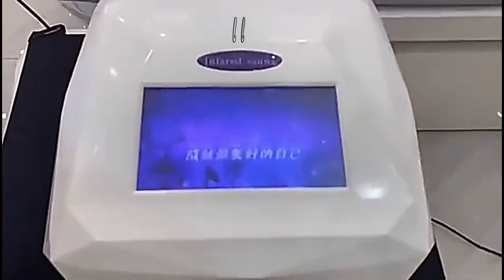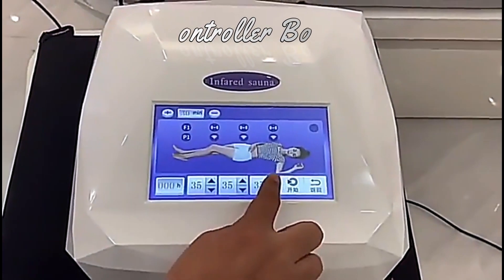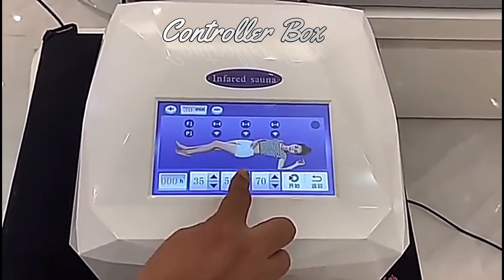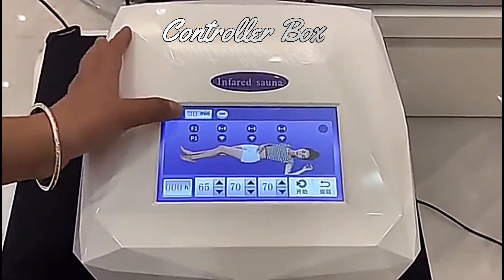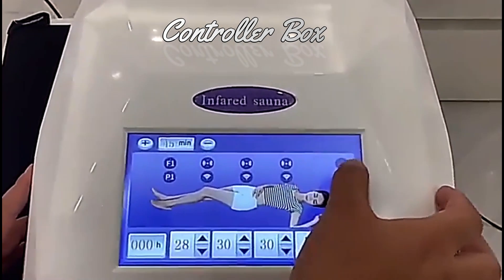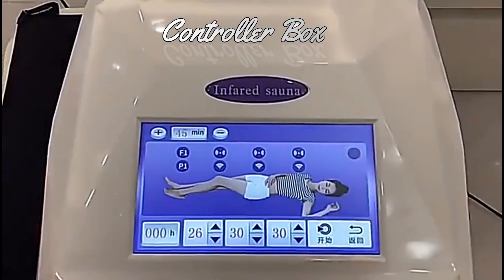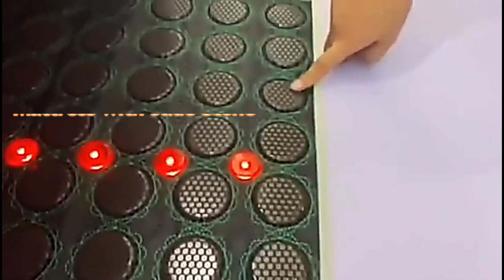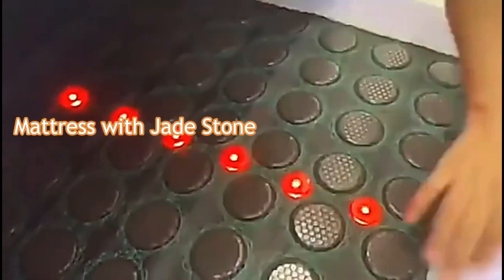Factory outlet sauna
We are factory direct and have portable saunas, outdoor saunas, barrel saunas and more. You can also find us if you need a customized sauna.